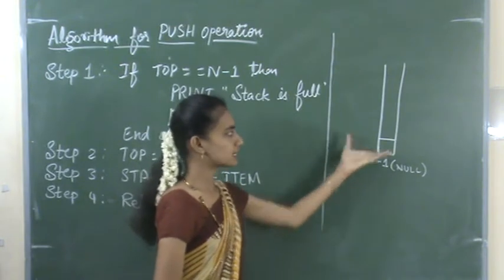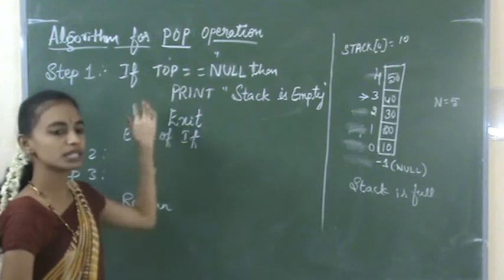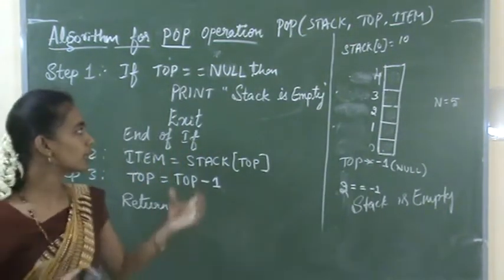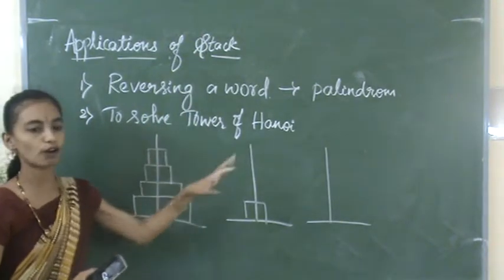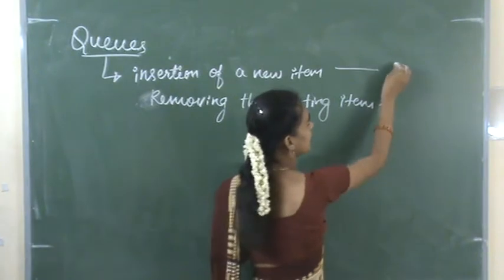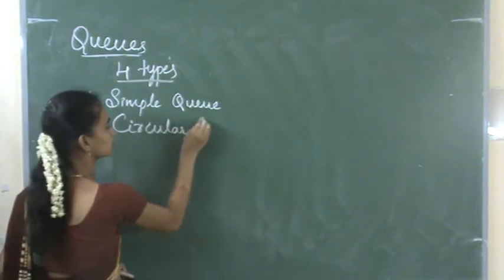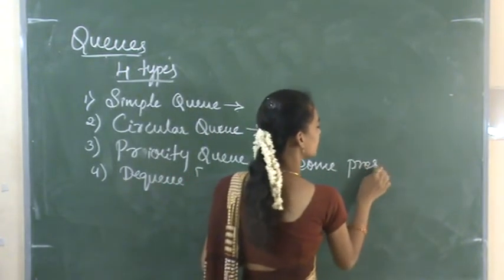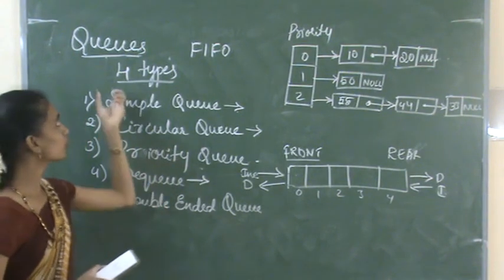10-07-2020 CS class 15 Data structure